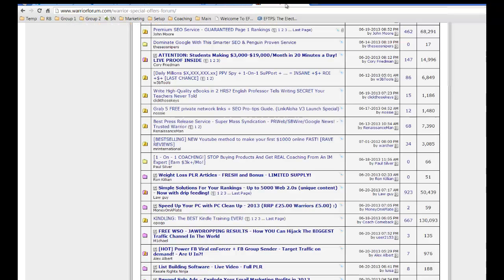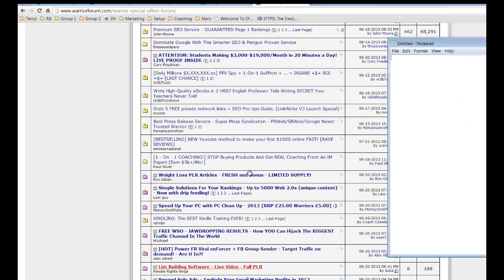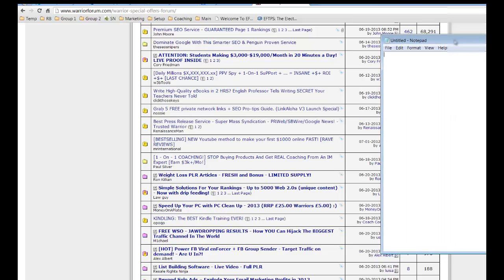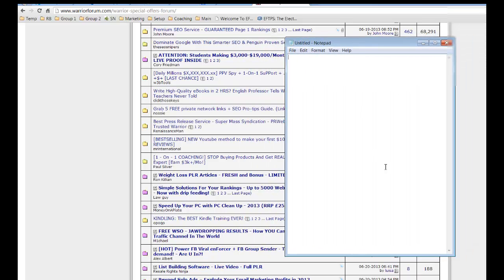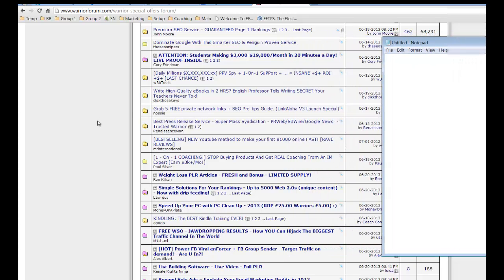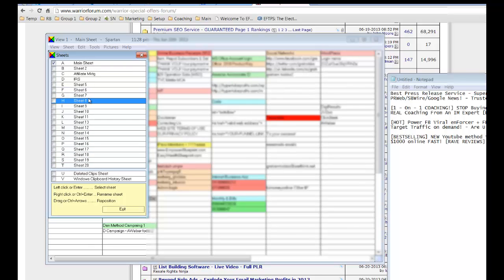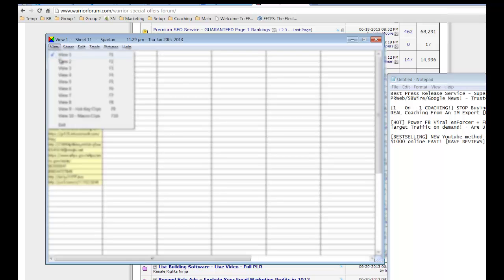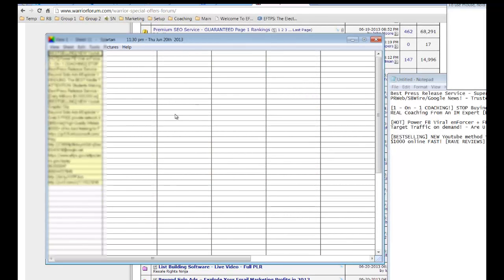The Multiple Clipboard - An Invaluable Tool For You...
As an internet marketer, it's my opinion that you should use a multiple clipboard! It will save you so much time and a LOT of keystrokes!

I've used this particular multiple clipboard for years. It used to be called M8 Clipboard but they changed the name a year or two back to Spartan.

M8/Spartan, has saved me a hours and hours over the years I've used it. It's hard to imagine what I'd do without it now.

This video covers this multiple-clipboard's main features, but the bottom line is that even if you had a very unsophisticated version, it would be better than not having one at all.

or just search for it on Google.

As multiple clipboards go this, in my opinion, is the creme de la creme. But you can probably find free ones out there that do an adequate job. Just search multiple-clipboards in Google. Whatever the case though, if you are an internet marketer I suggest you get familiar with a multiple-clipboard of your choice.